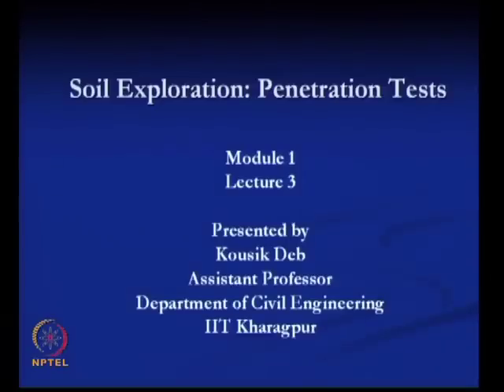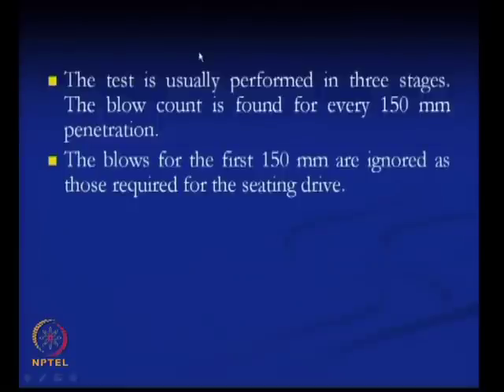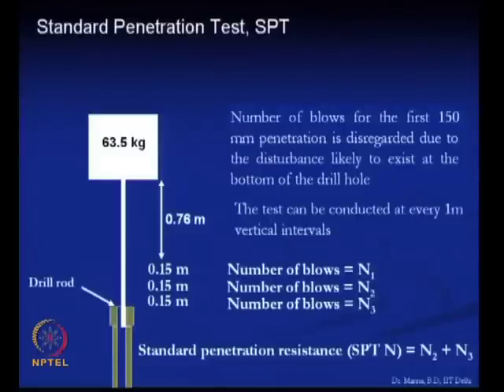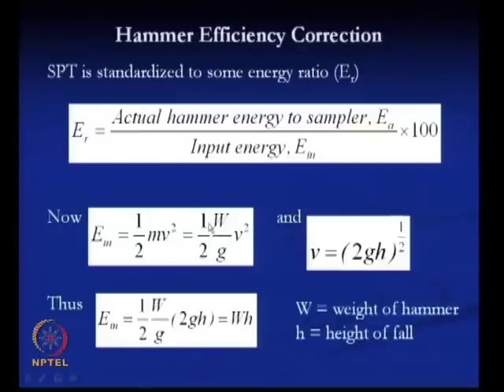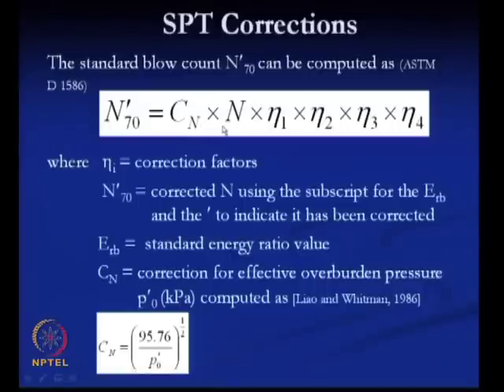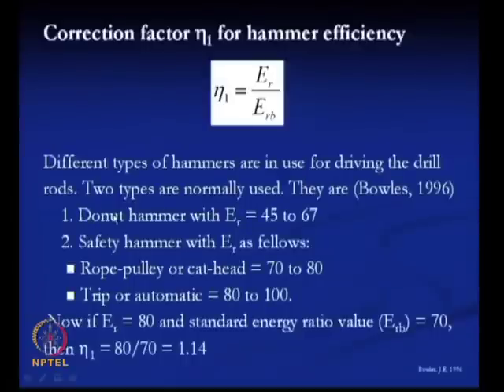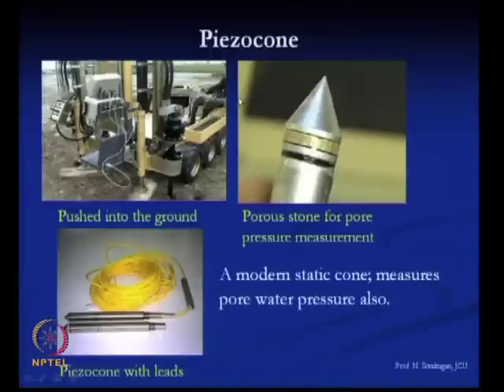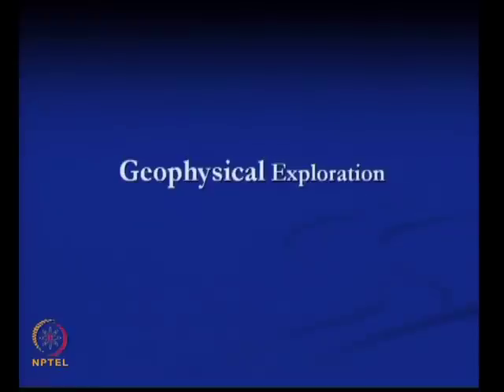Mod-01 Lec-03 Soil Exploration - Penetration Tests